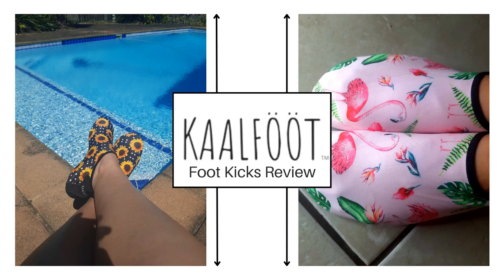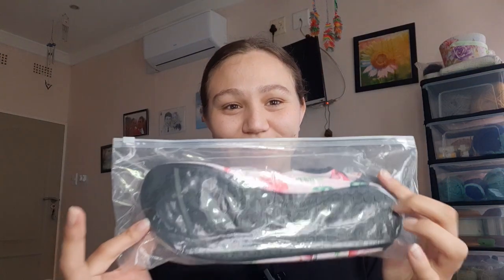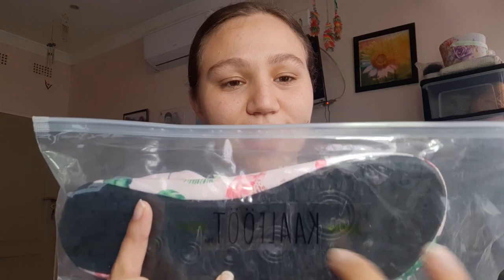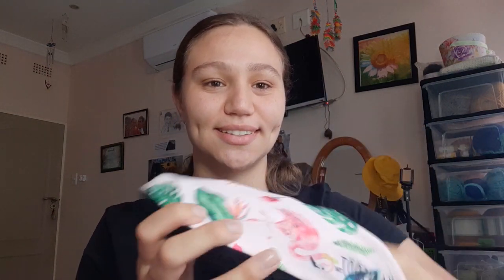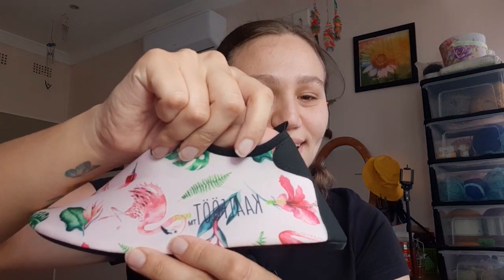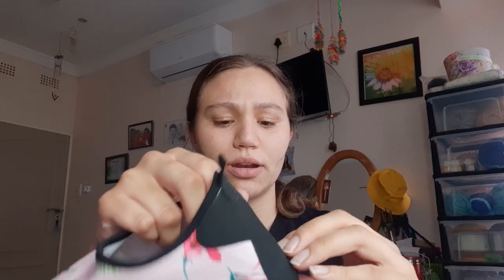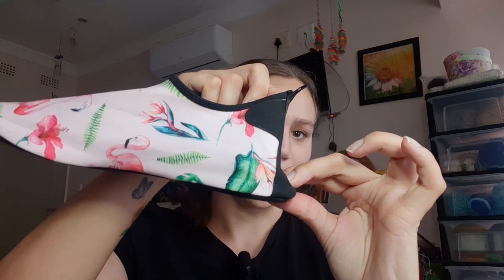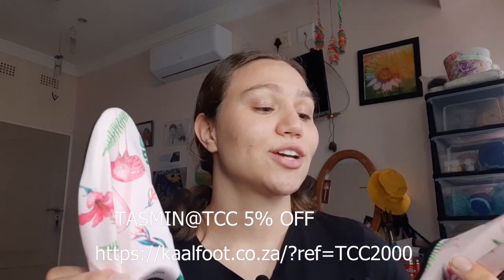Socks... But Shoes you ask? Kaalfoot Foot Kicks Review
Would you like your very own pair of foot kicks? They come in various sizes which includes Adults and Tots (kids) They come in various colours and patterns.

Matching Towel? You Ask? Yes you can get a matching towel or the Kaalfoot Penguin Towel.  You can also get a hoedie towel for kids.

What About Surfing Rash Vests? Yes rash vest are also available.

Benefits You Ask?
Well the Foot Kicks are like socks but shoes. They are non-slip, lightweight,  very comfortable, quick drying and breathable.

The Microfibre Towels are made from good quality fabric , quick drying,  machine washable, Lightweight and compact, Its easy to travel with, elastic for easy folding and hanging up.

The Rash Vests are good quality made from good lasting fabric, UV protected fabric, flatlock seams prevent chafing against the skin, quick drying, stretchy and lightweight, high mock neckline and comfy look and feel in and out of the water.

Have I Intrigued You Yet?... What Are You Waiting For !?!?

BASED IN SOUTH AFRICA